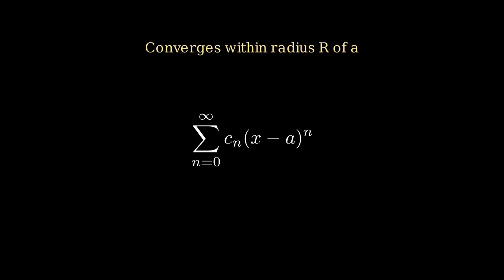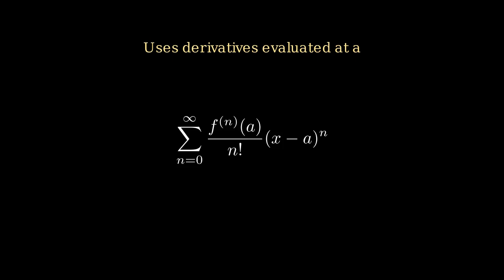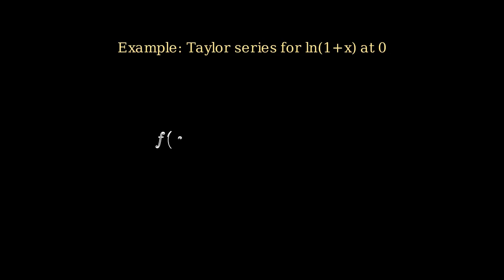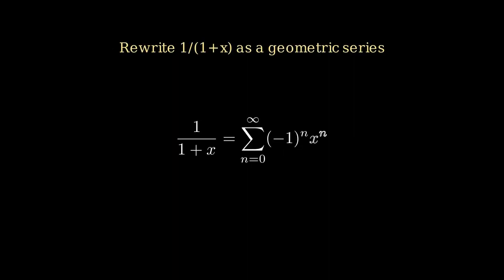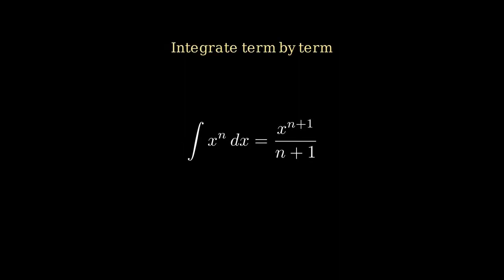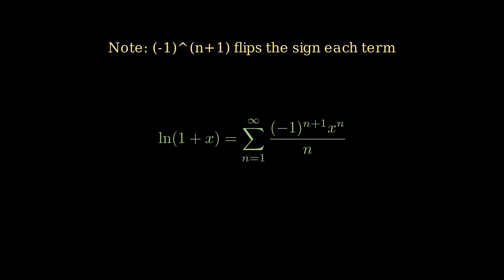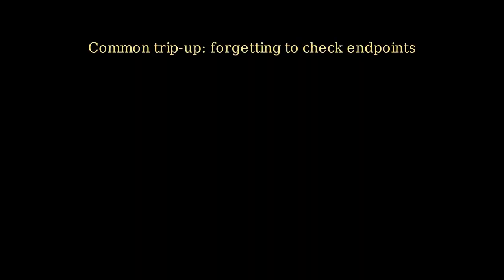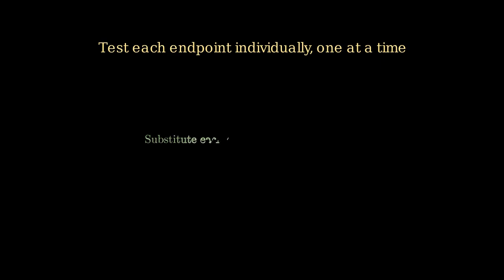Power Series and Taylor Series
Building the Taylor series for ln(1+x) from a known geometric series instead of grinding through derivatives by hand, then finding its radius of convergence. Covers the step almost everyone forgets:
checking both endpoints separately.